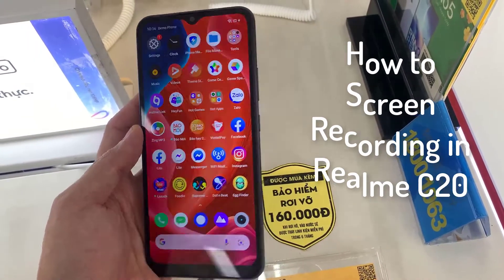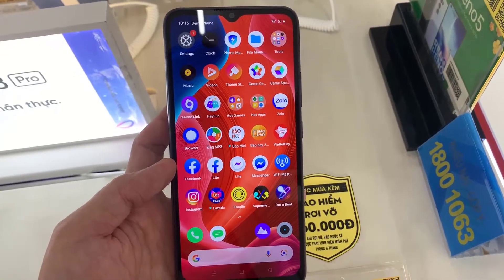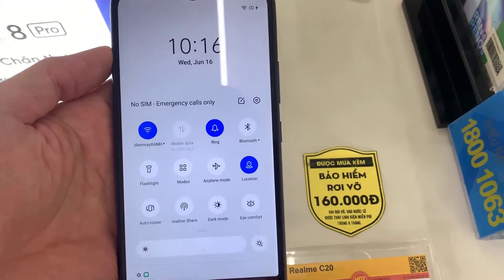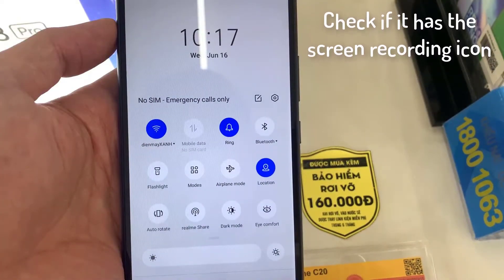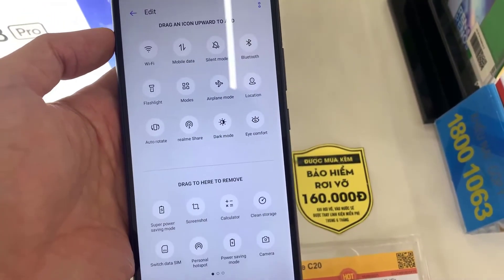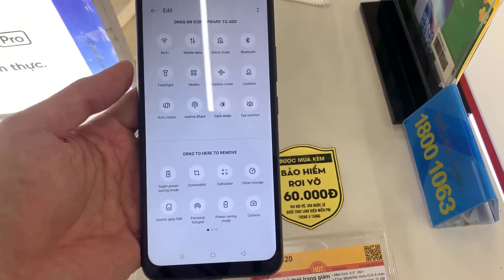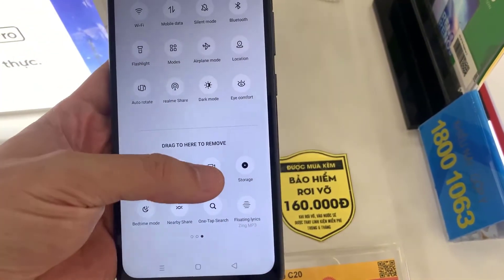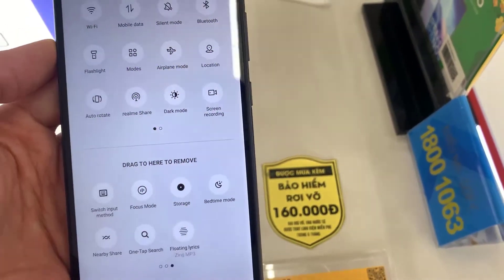How to enable screen Recording Realme C20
This video will show you how to screen Recording in Realme C20. Learn how to enable screen Recording Realme C20.
First of all, we unlock our C20 and slide a finger from the top edge of the screen down a few centimeters to display the quick panel. Slide down again with one finger to display the full panel, check if it has the screen recording icon. If we do not see the screen recording icon on the quick panel of our Realme C20 click on the edit icon of the quick panel, which is normally the symbol of a pencil.
Now we look for the screen recording icon, click on the icon and without releasing it we drag to the top to add it to the quick panel. We already have the screen recording icon on the Realme C20 quick panel.
To start recording, press the screen recording icon. To stop recording, tap on “Stop” at the top left of the screen.

screen recording, Realme C20 screen Recording, how to enable screen Recording Realme C20, realme c20 tips and tricks